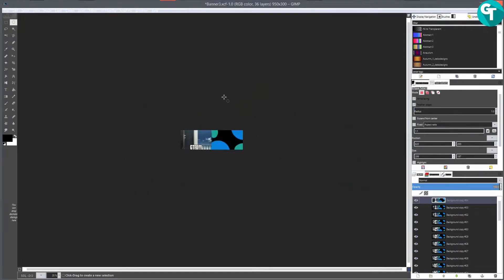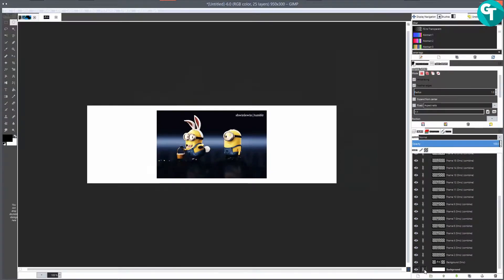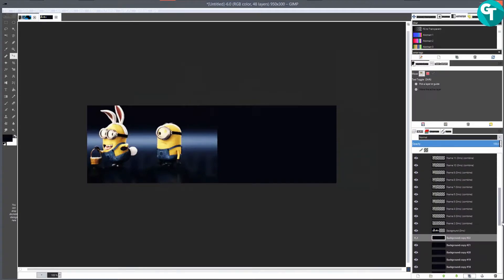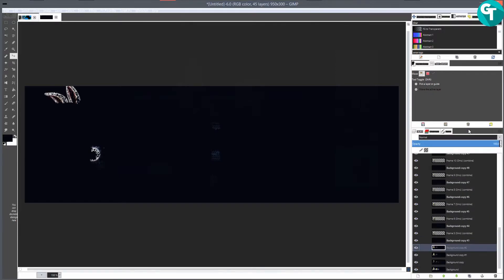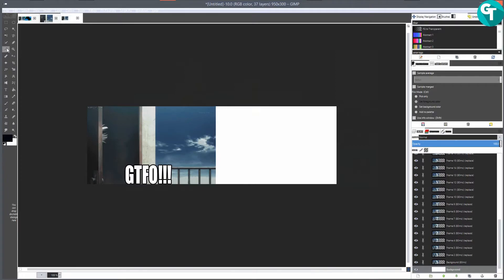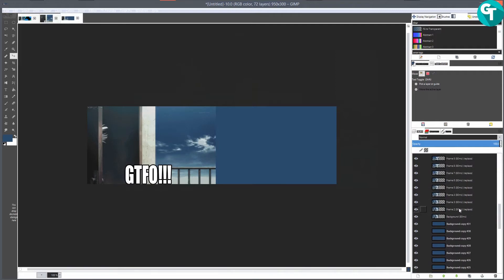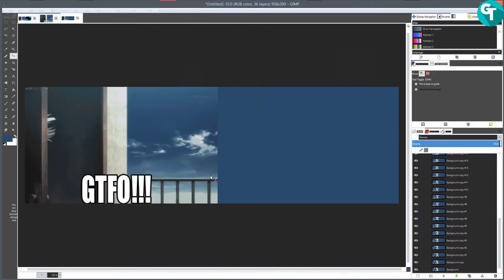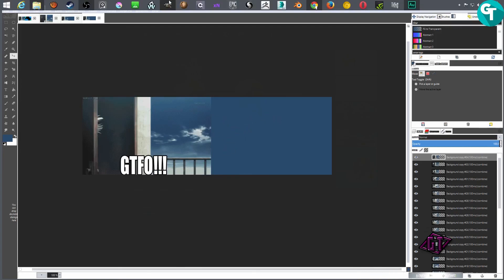Gimp banner animation tutorial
Hi everyone, in this tutorial I will be going over a couple of key points on making banners inside of Gimp. There has been a lot of questions lately about why people are losing their backgrounds when the try to merge the animations. I hope to go over some of the key reasons why it happens, well why I think it happens anyways. I tried to make the tutorial short and sweet. I hope you guys learn something.